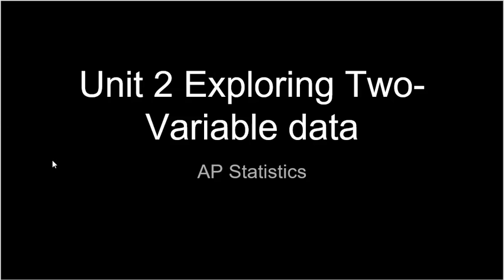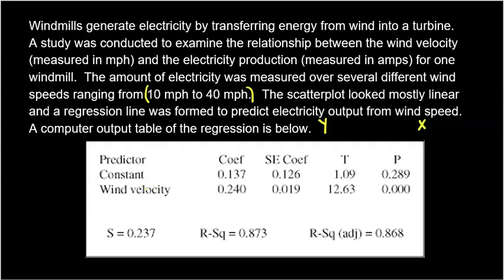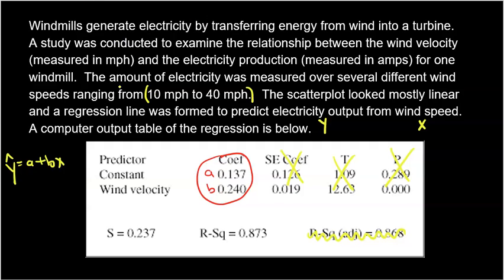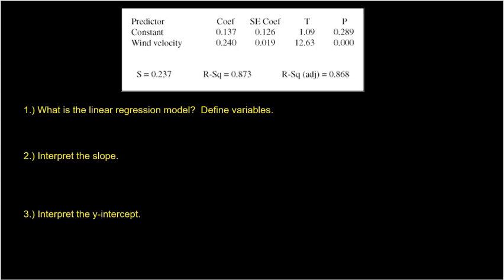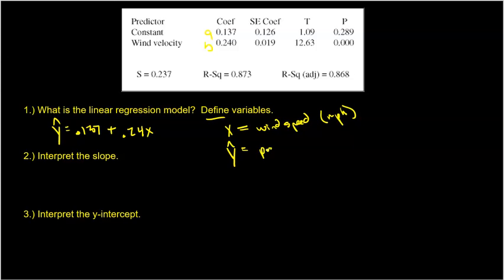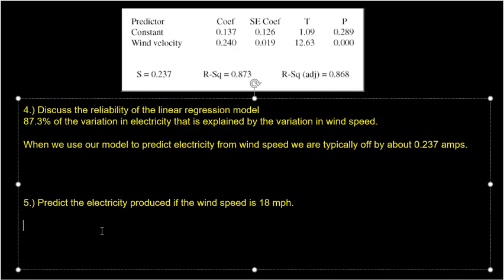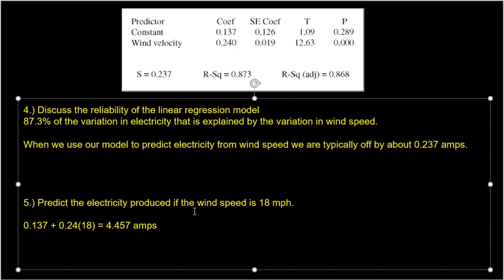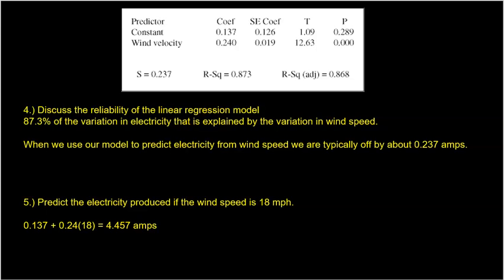Least Squares Regression EXAMPLE - AP statistics Topic 2.8